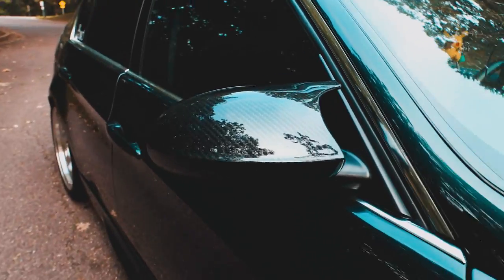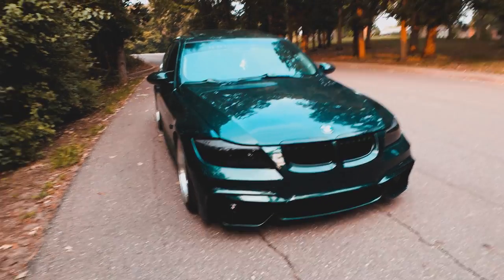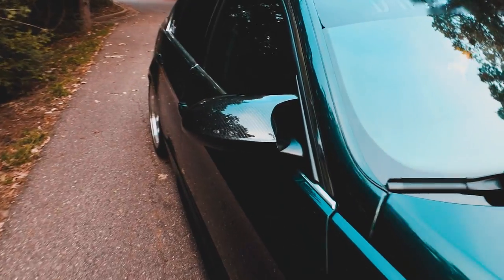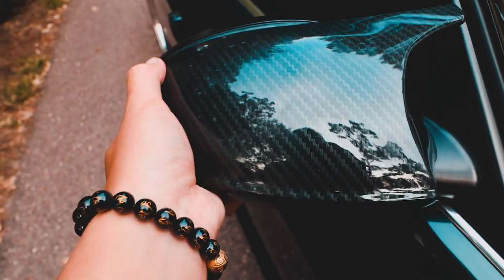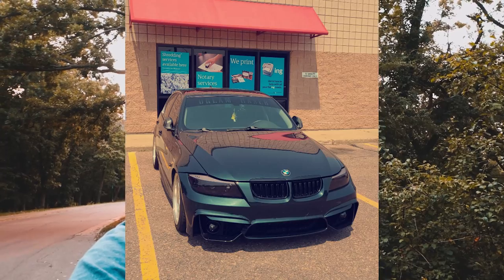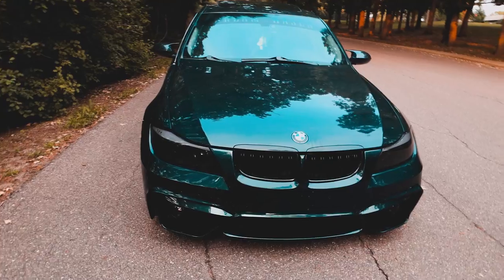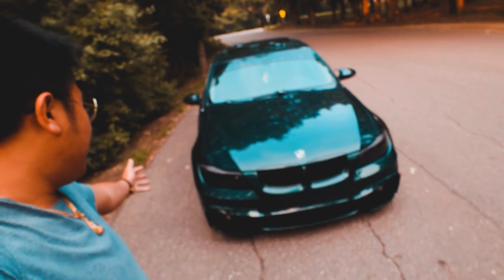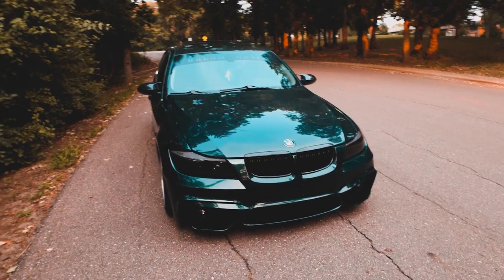Installing M3 Style Mirror Caps on my BMW E90!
After hearing everyone's request to do the m3 style mirror caps, I've decided to pull the trigger on them. Let me just say, I don't regret the purchase at all.

the cheap mirror caps I bought that still look good but it's not real carbon fiber

and here's the link to the actual carbon fiber ones